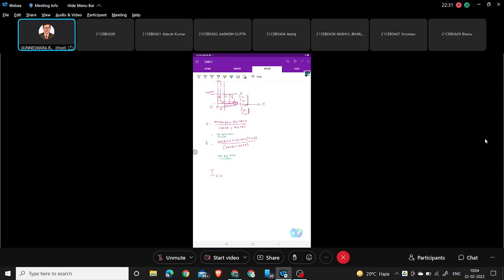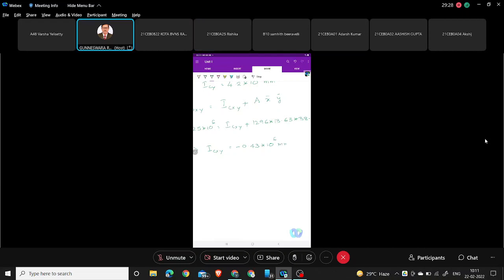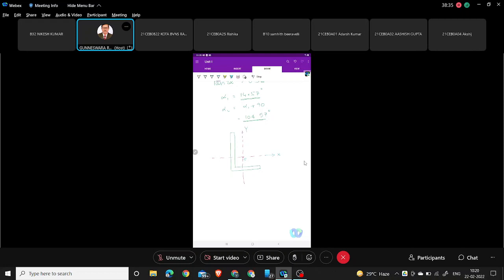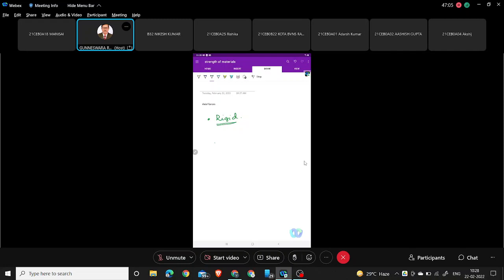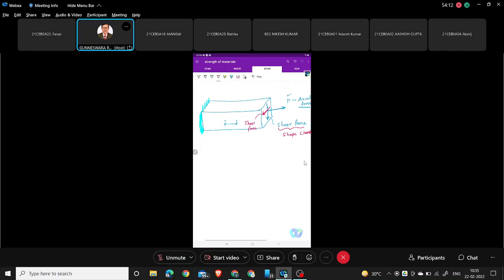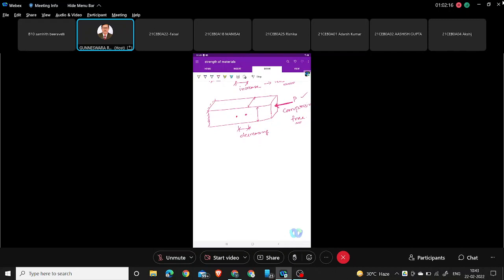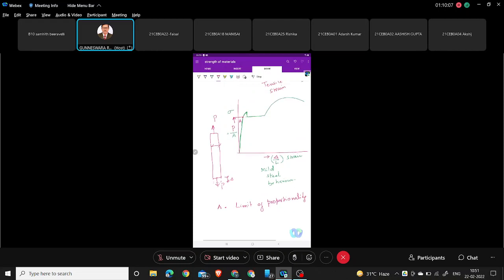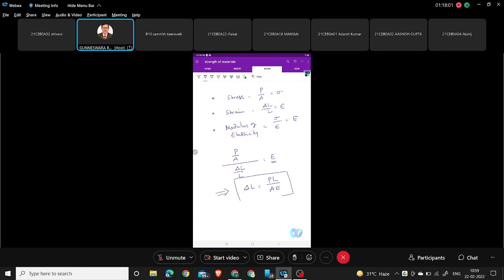EM CLASS FEB 22 (2022) STRENGTH OF MATERIAL